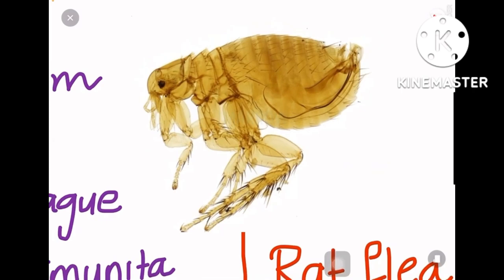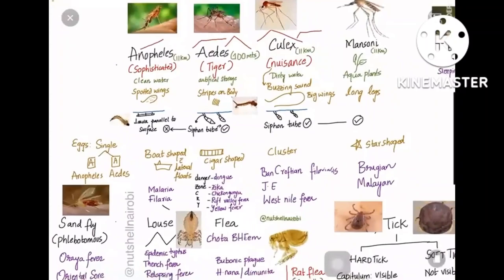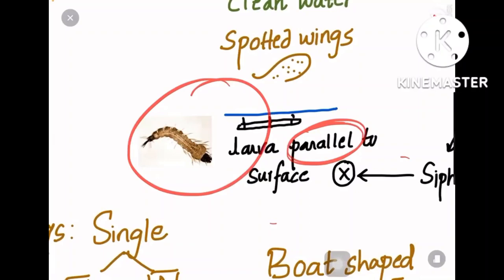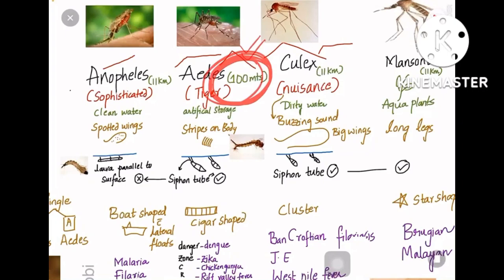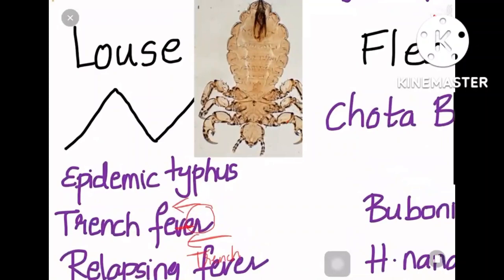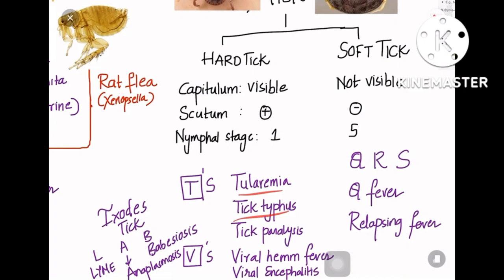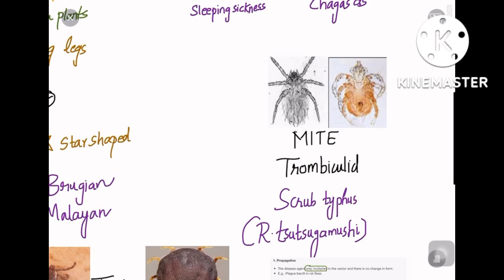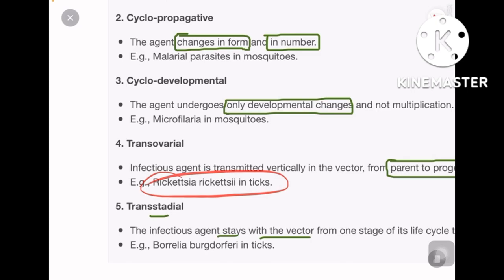MNEMONICS for VECTORS in PSM (mustknowforneetpg/inicet/fmge)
MNEMONICS for VECTORS in PSM mustknowforneetpg @psm @easypeasymedicine

This video explains all the identification points for 🦟 mosquitoes and different vectors and the diseases transmitted...

Anapholes malaria filaria
Aedes. Dengue zikavirus chickengunya riftvalley fever yellowfever
Culex bancroftian filariasis west Nile fever jaapanese encephalitis
Mansonia Malayan filariasis brugian filariasis

T cruzi. Chagas disease  reduvid bug
T.bruzi sleeping sickness tse tse fly

Ticks : hard ticks ixodes tick...Lyme disease anaplasmosis babesiosis. Tick typhus viral hemorrhagic fever

Soft tick : q fever ; rickettsia